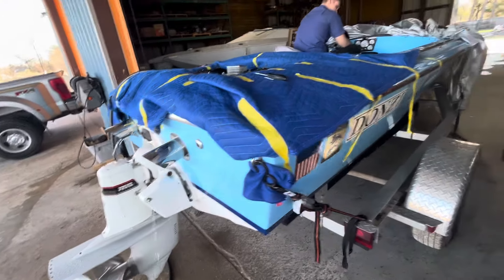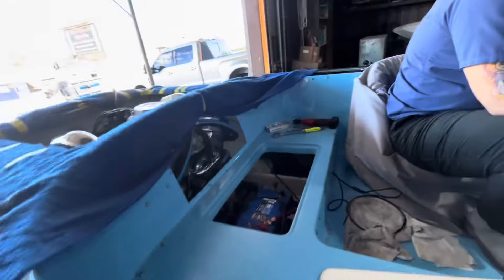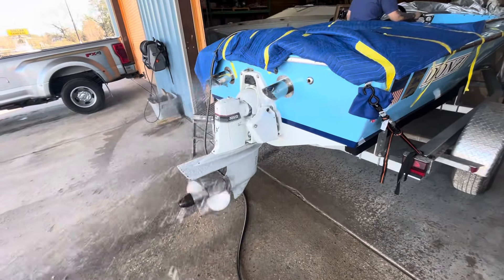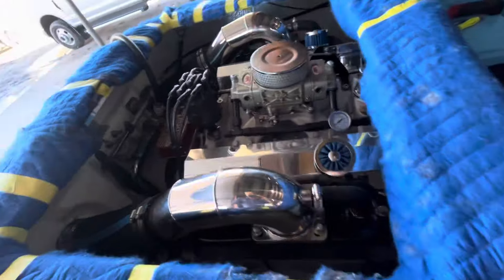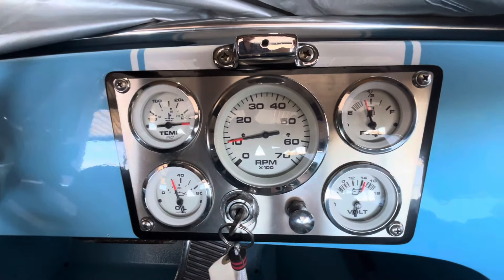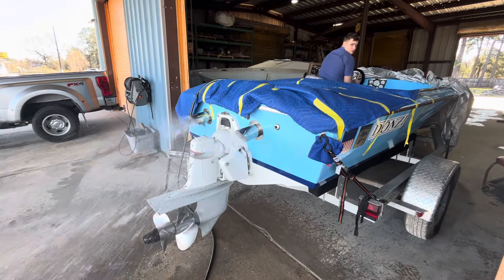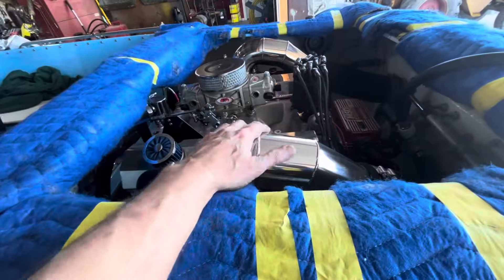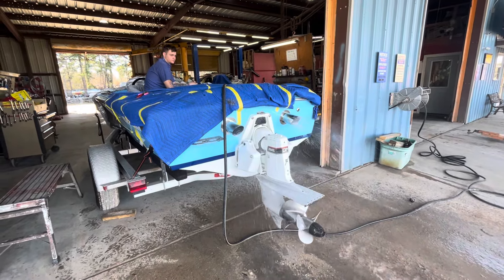DONZI 16’ w/ 551hp Skip White Stroker first start up 👍👍